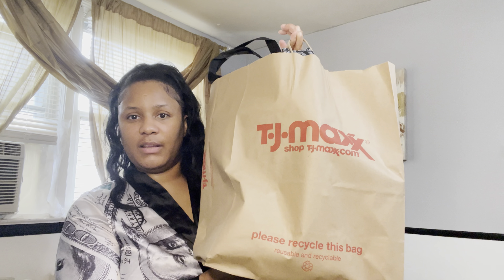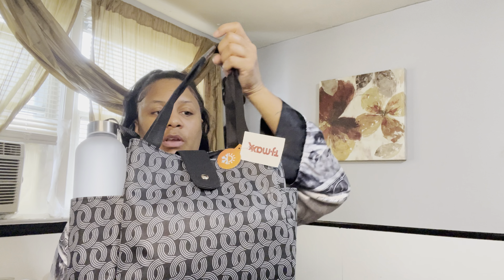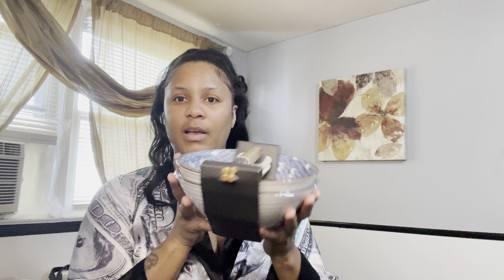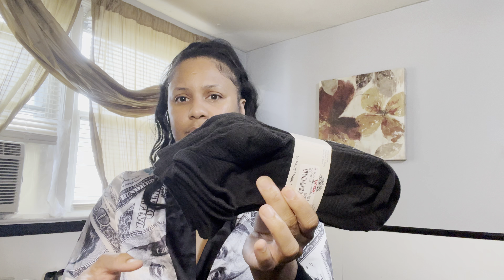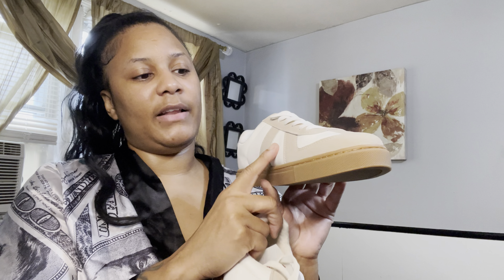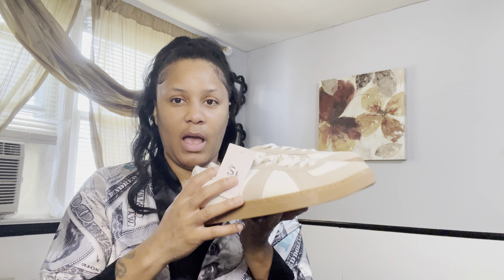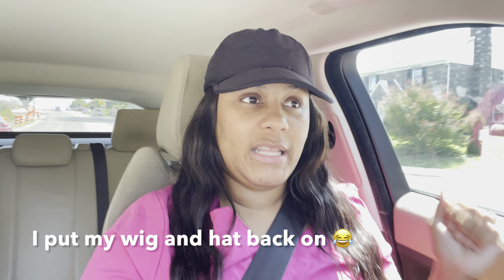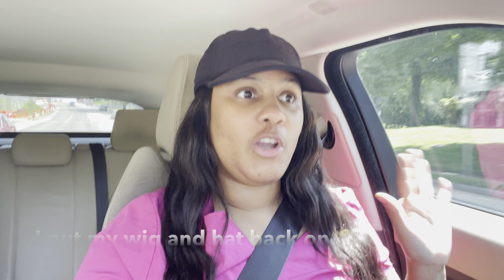MY AUGUST DIARY target run, tj maxx haul , ramen recipe and more